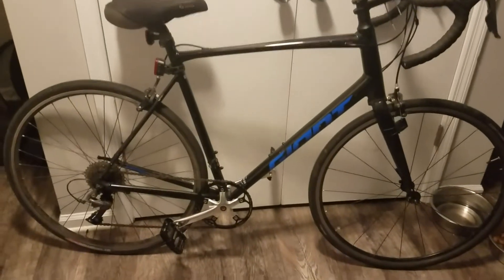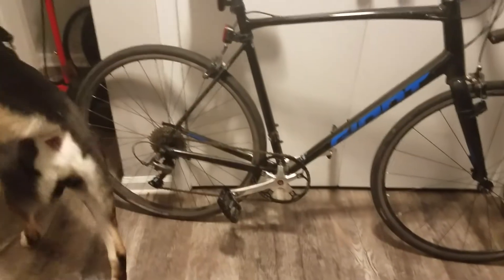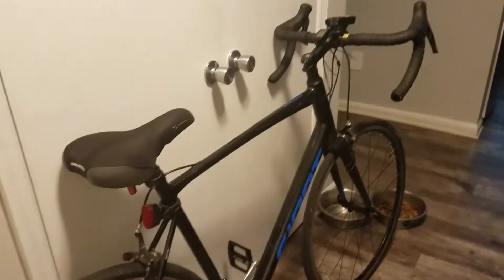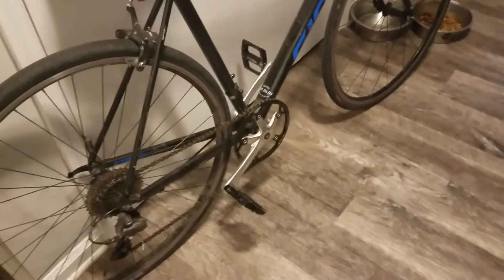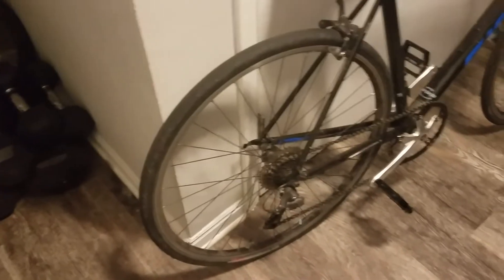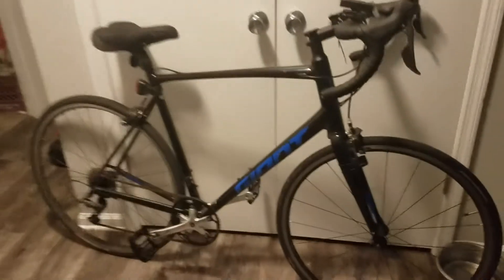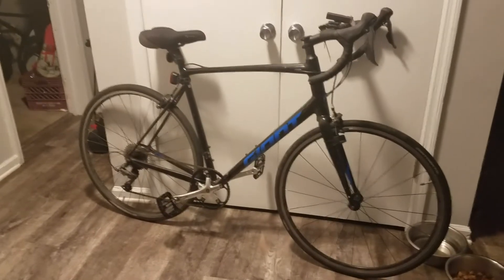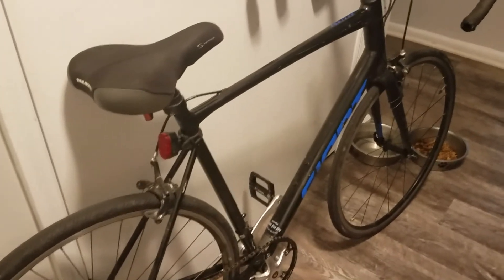New Personal Best I Went 44.3 mph down a steep hill on My Giant Contend 3!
thiss is my Personal Best on my 2021 Giant Contend 3 Road bike I went 44.3 mph down a steep hill and I went 36-37 mph on a flat Road! I'm 180lbs and 6ft 1! I'm 21 years old!